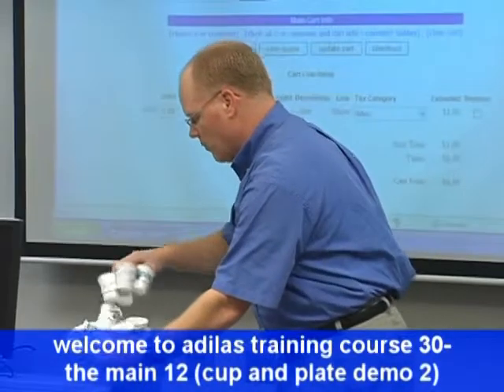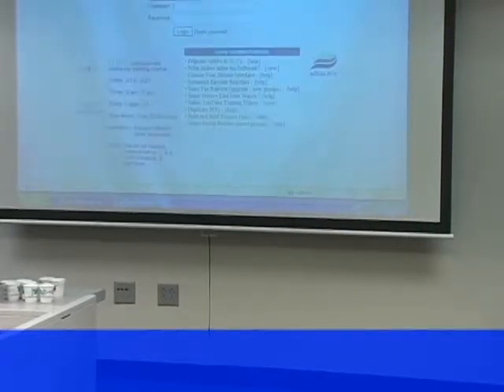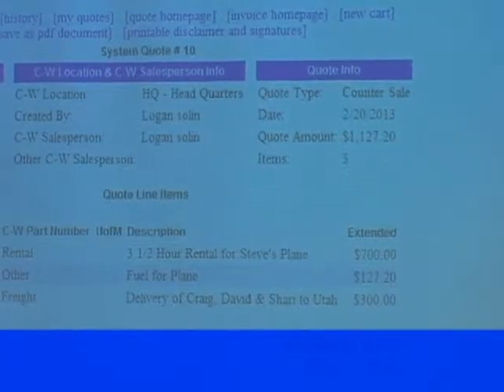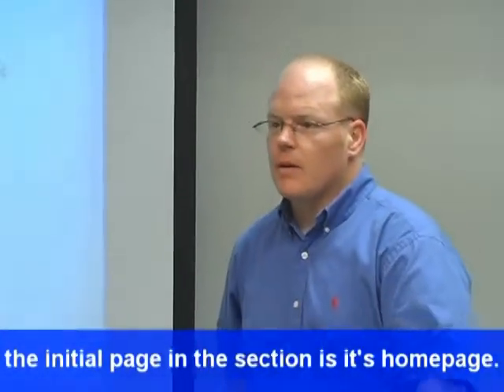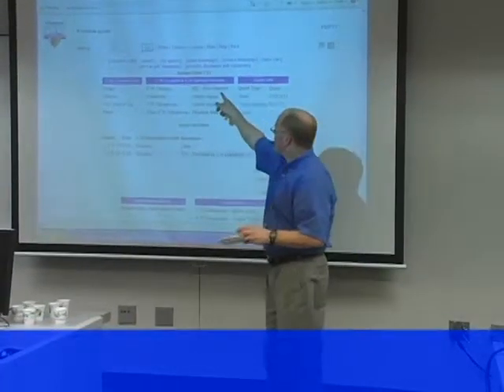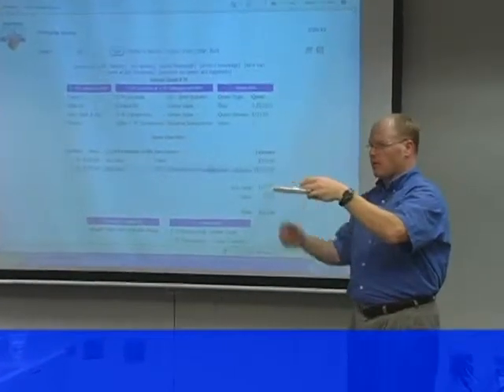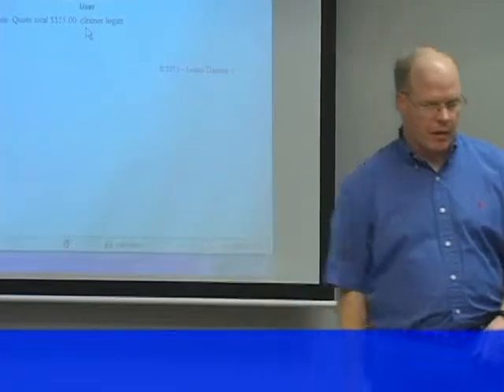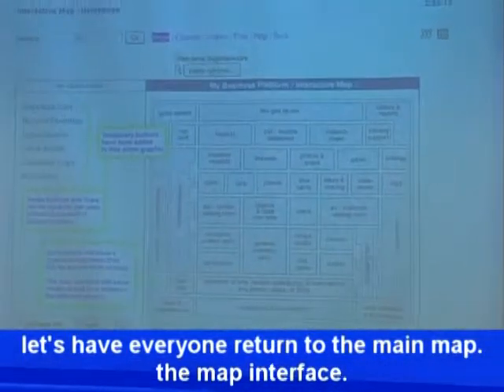Adilas.biz Training Course - Video 30 - The 12 Main Groups Or System Players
Homepage Access 0:00-2:24
What Players Are Involved In A Simple Quote? 2:24-4:43
Adding Multiple Customers To A Quote 4:43-5:24
Server Securities & How They Work 5:24-8:45